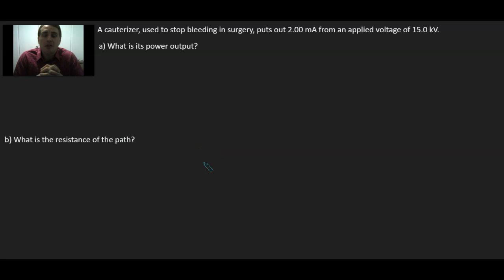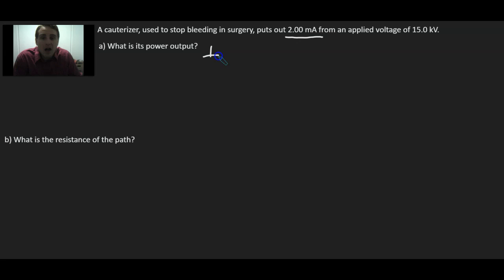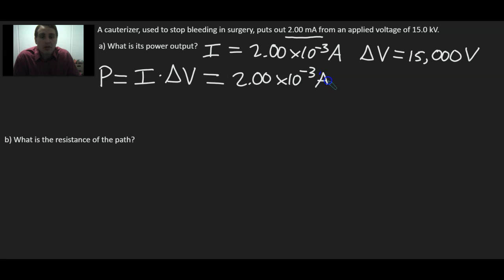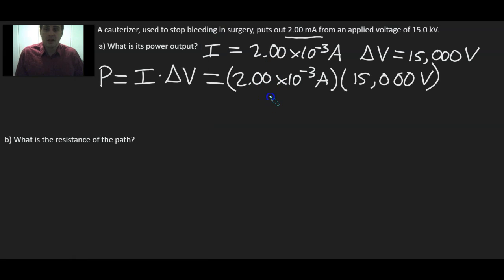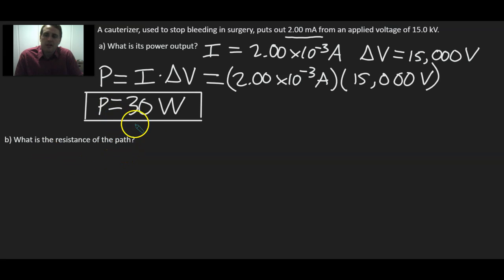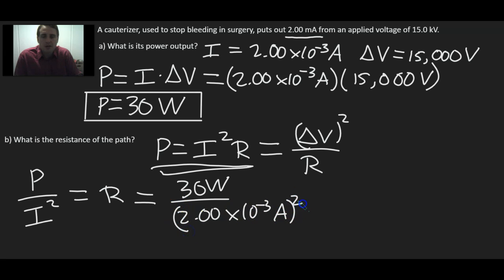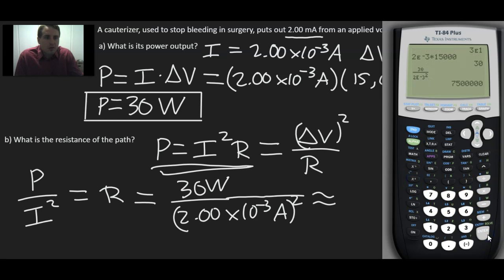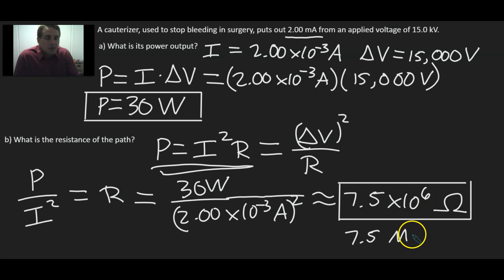Electric Power Dissipated in Resistor Calculation